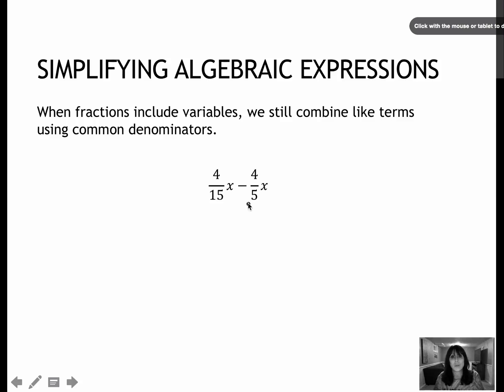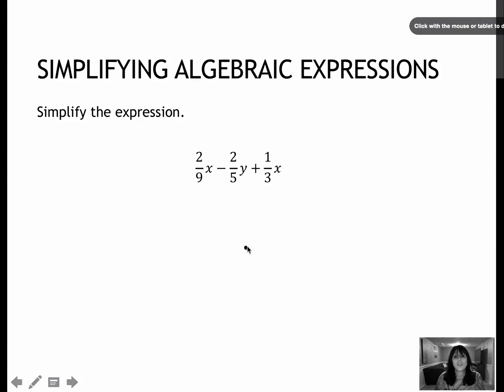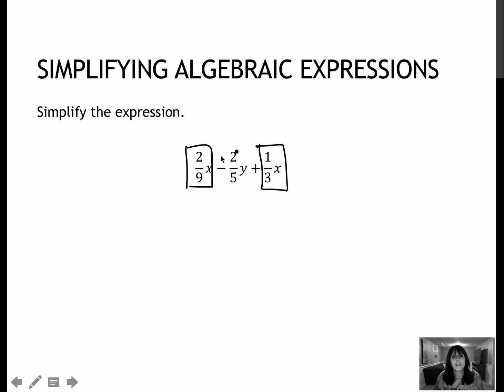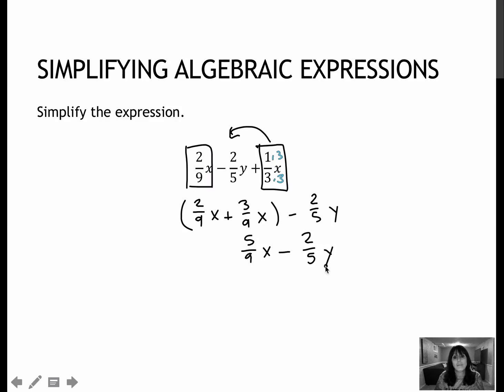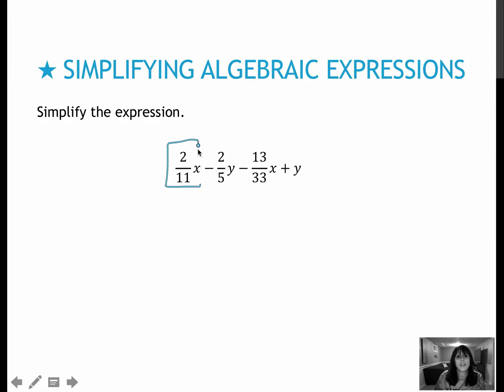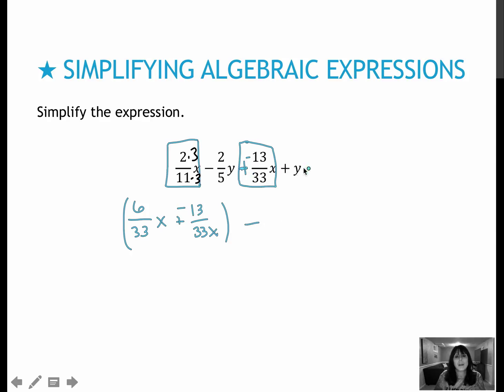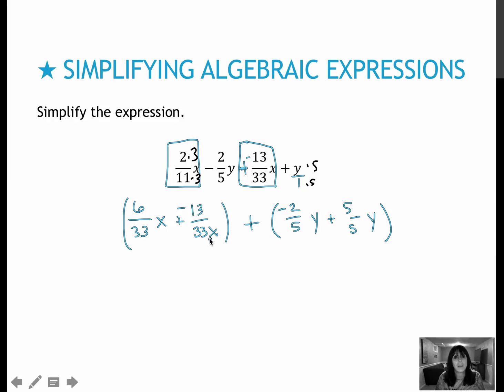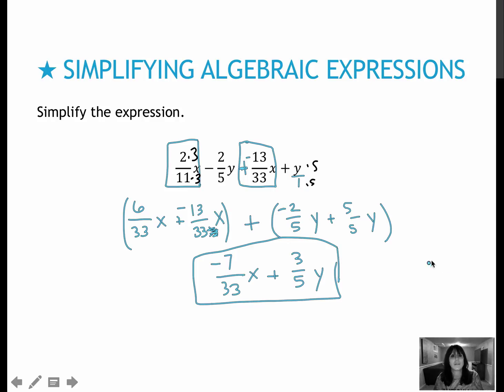Simplifying Algebraic Expressions (4.7)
Pre-Algebra — Simplifying Algebraic Expressions (4.7)